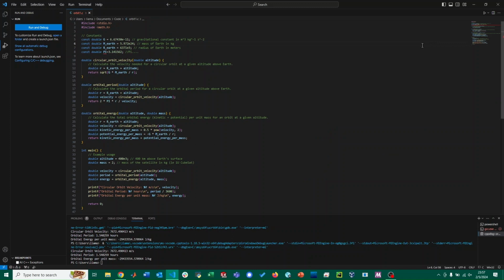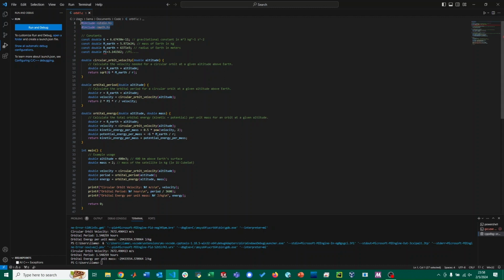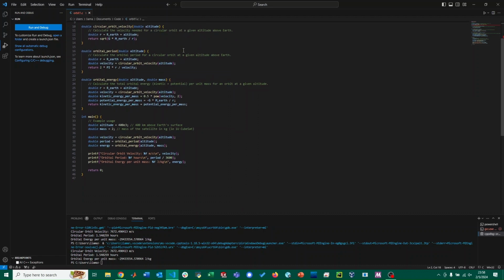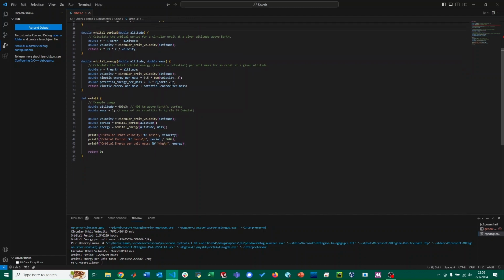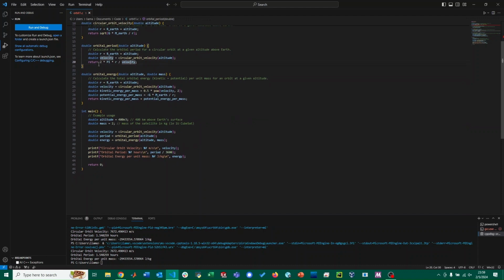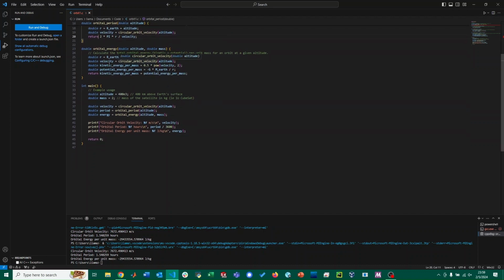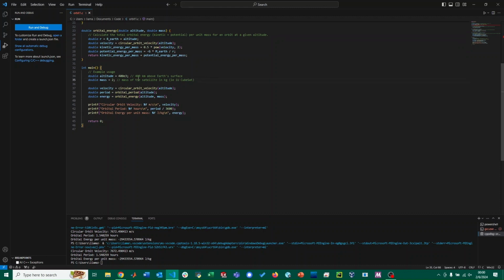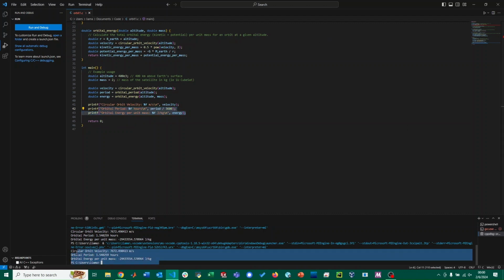Simple Orbital Calc in C (perhaps a hint on a future project)